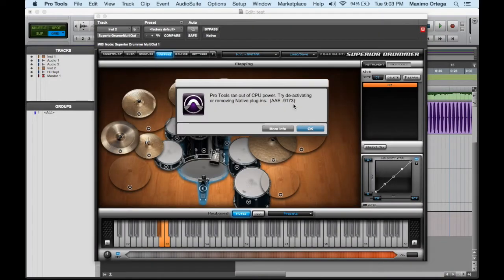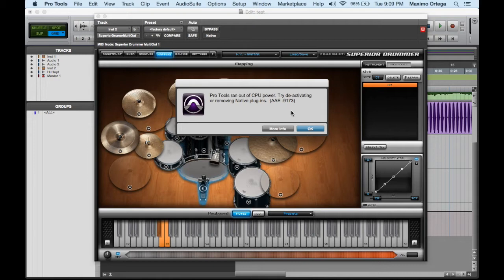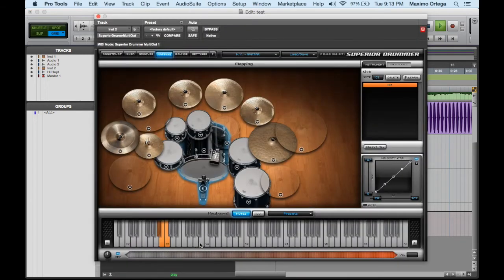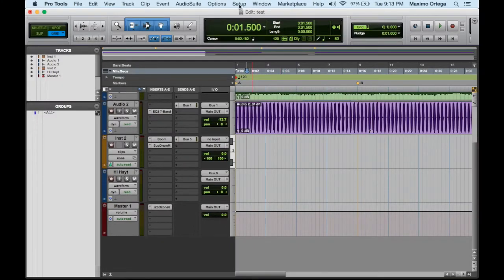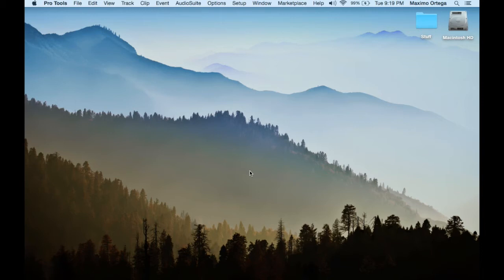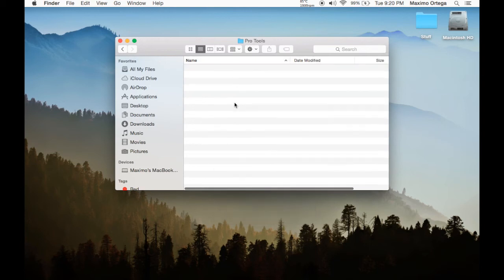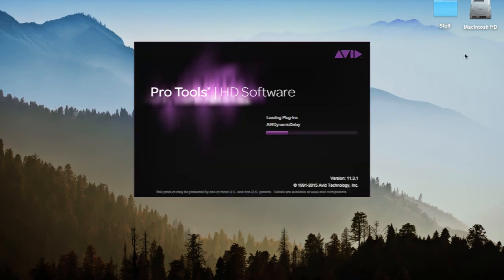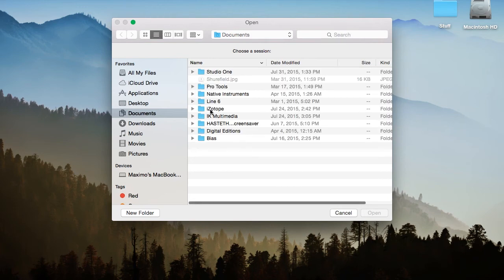Trashing Pro Tools Preferences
How to trash Pro tools Preferences for Pro tools 11, on a mac running OS X 10.10,
As I explain in the video, Version 10 and below for Pro Tools have nothing to do with the avid but instead digidesign. If you have any questions just comment.